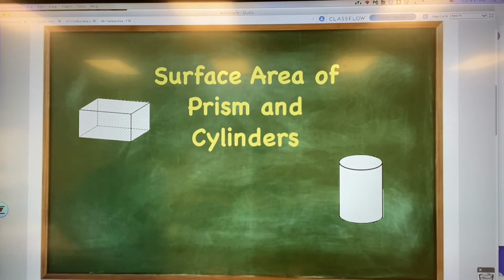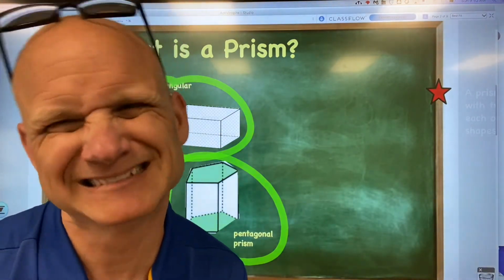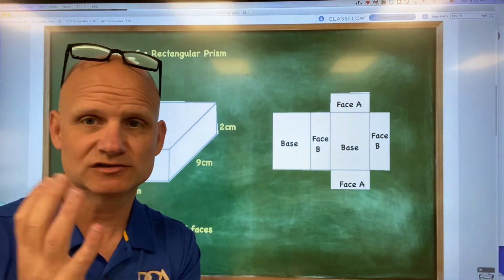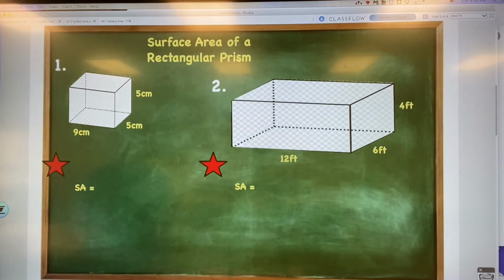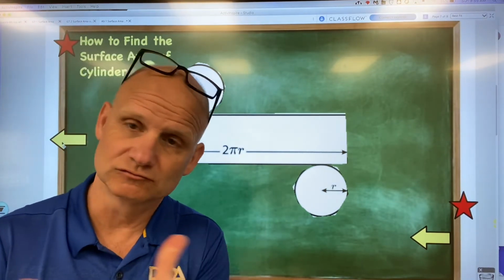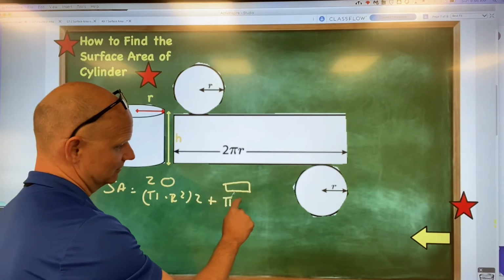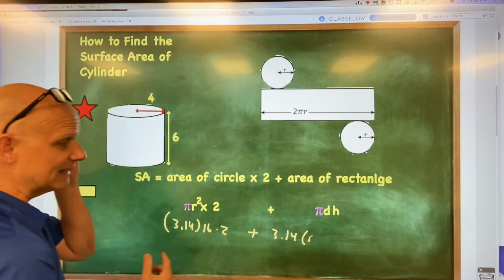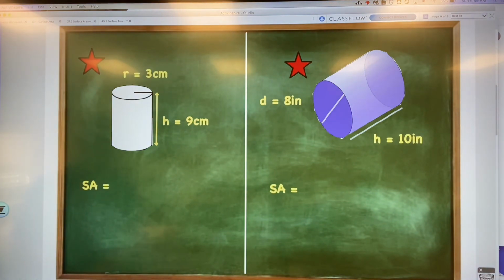Surface Area of Prisms and Cylinders (advance)